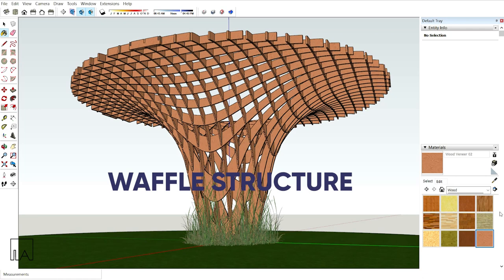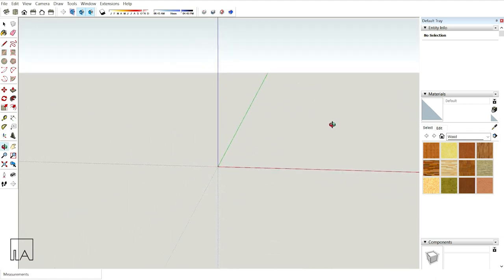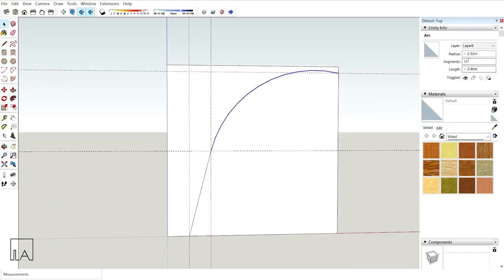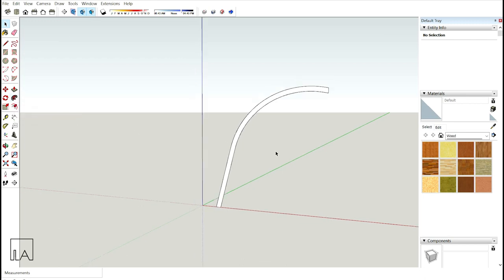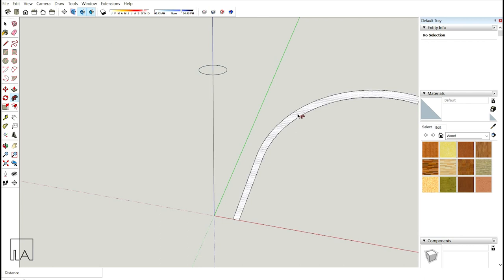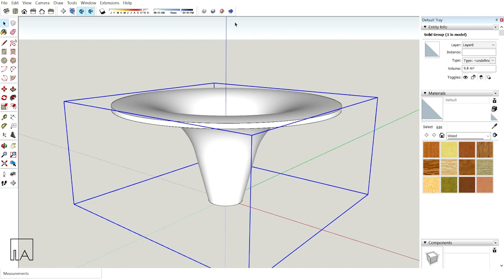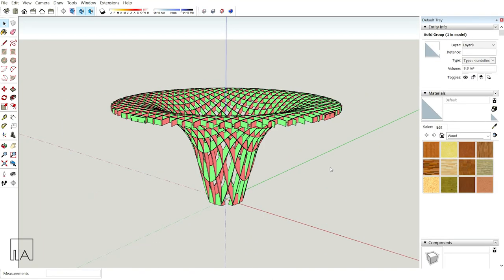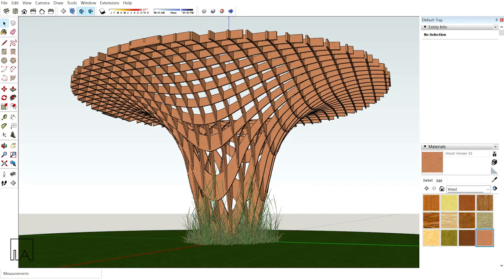Creating a Waffle Structure in Sketchup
Creating Waffle structure in Sketchup using Slicer

Content of the video:
1. Explaining how to create the cross section
3. Using Slicer Plugin and creating the Wafle structure

Must Watch.